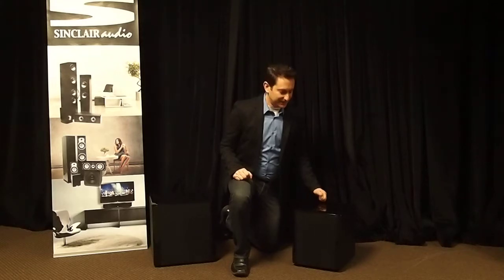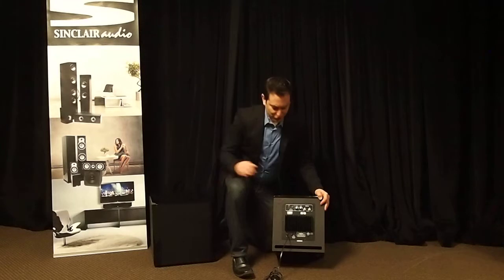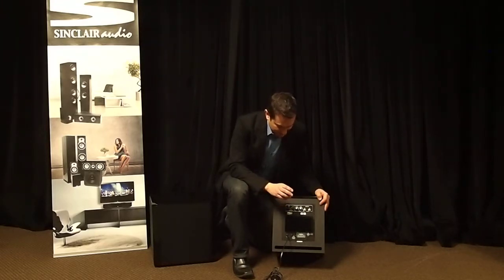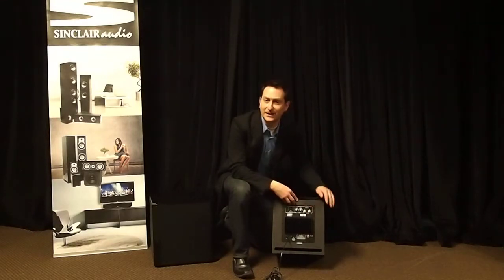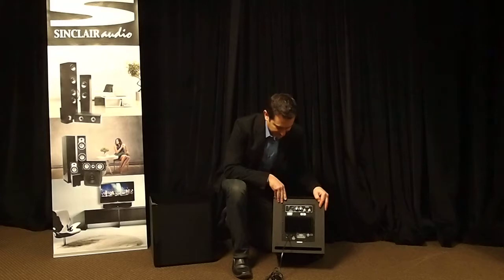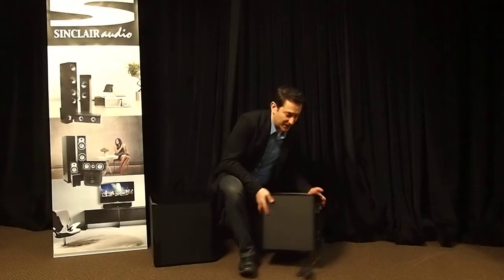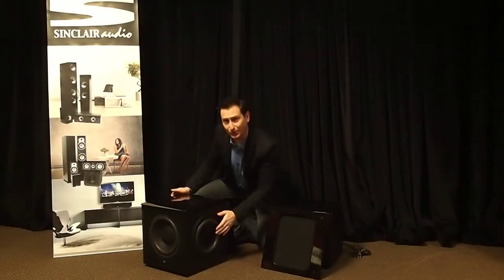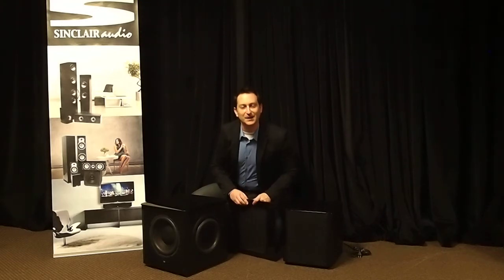Sinclair Audio Brighton Series Subwoofers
An overview of the Sinclair Audio Brighton Series’ two subwoofers - the Brighton 8S and 310S.